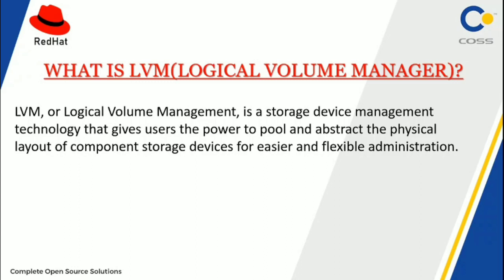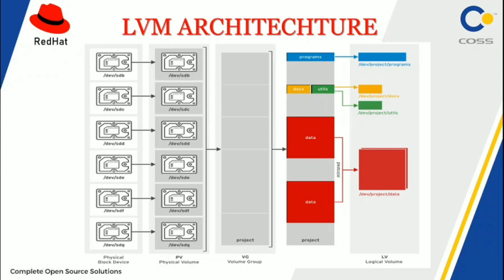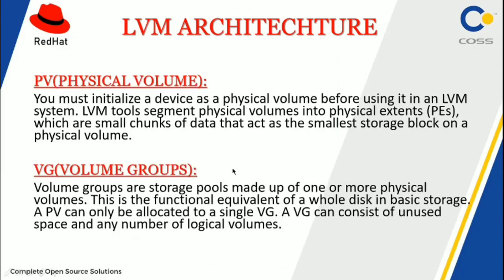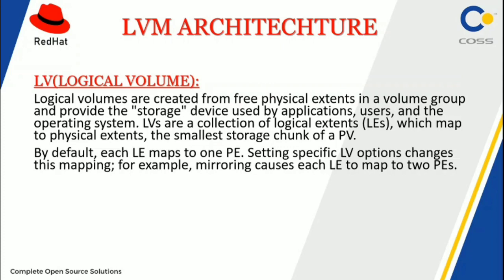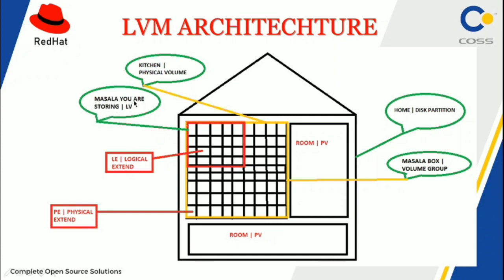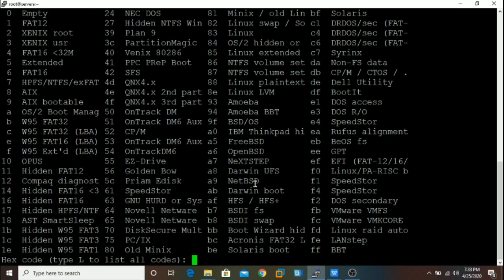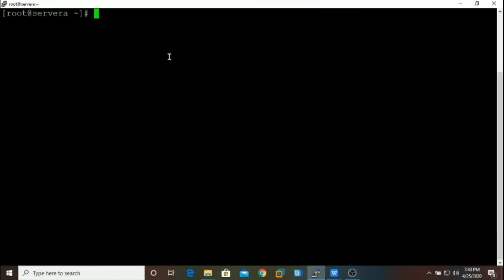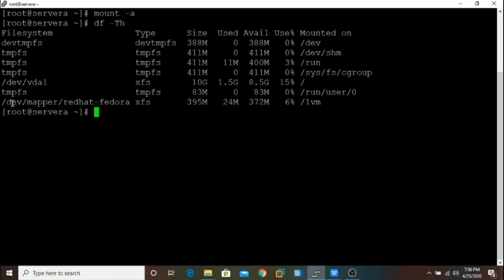Red Hat Logical Volume Manager (LVM)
Learn everything about Logical Volume Manager (LVM):
- What is LVM?
- Why do we need LVM?
- LVM Architecture
- How to create an LVM